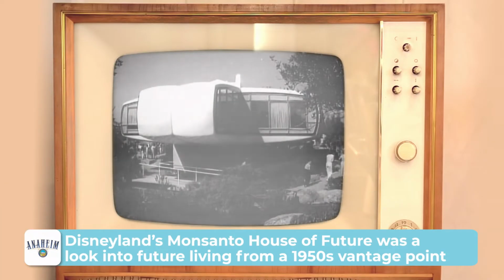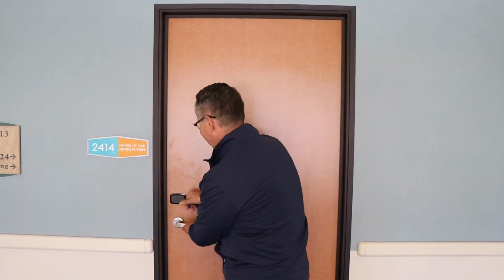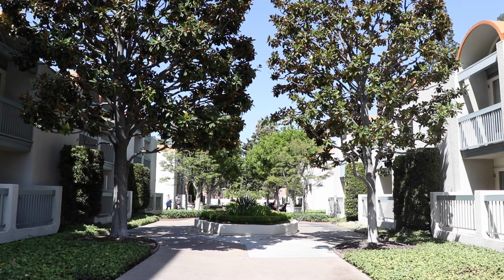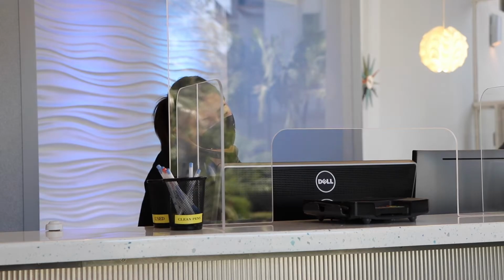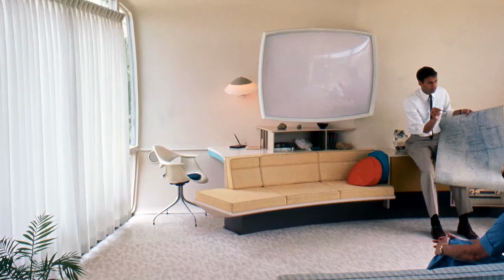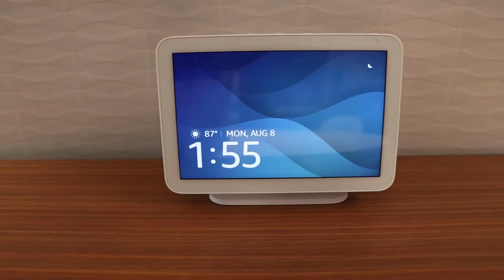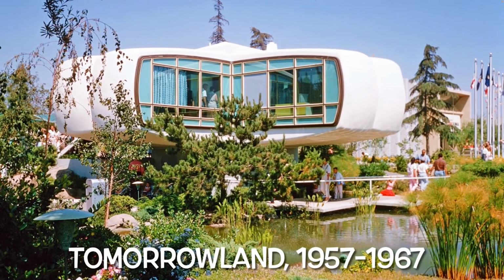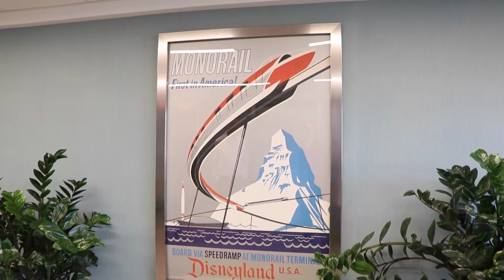House of the retro future at Howard Johnson Anaheim Hotel & Water Playground